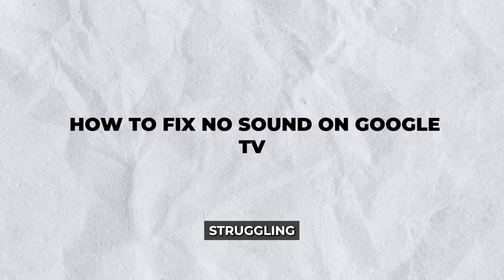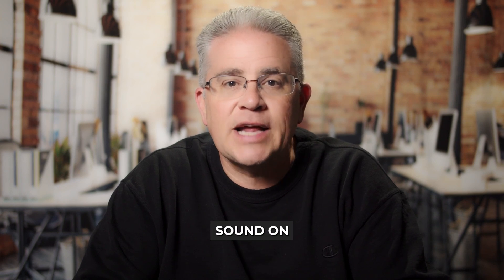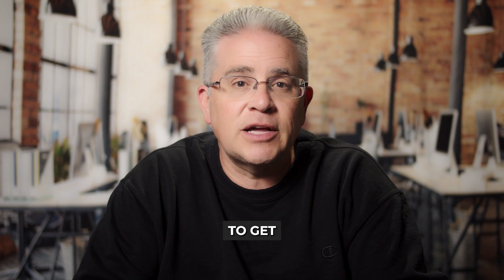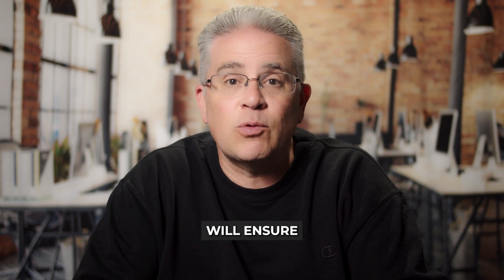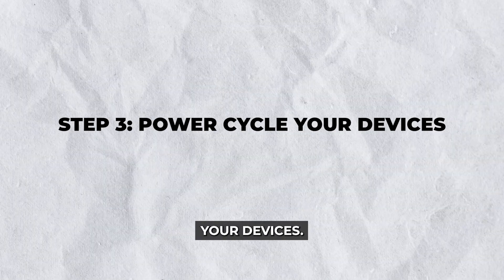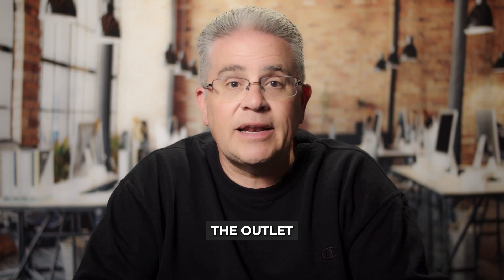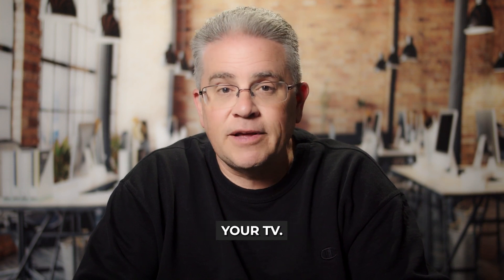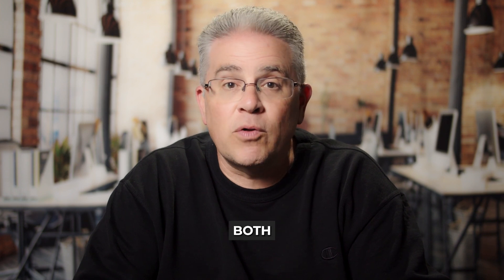How To Fix No Sound On Google TV: Quick & Easy Audio Fix!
🟢 Check the Current Price for Google TV How To Fix No Sound On Google TV: Quick & Easy Audio Fix!

Is your Google TV showing video but there’s no sound? In this video, we’ll guide you through simple steps to fix audio issues fast. From checking volume settings and audio output to restarting the device and checking cables, we cover it all. These quick solutions can help restore sound in just a few minutes. Watch now and get your Google TV audio working again!